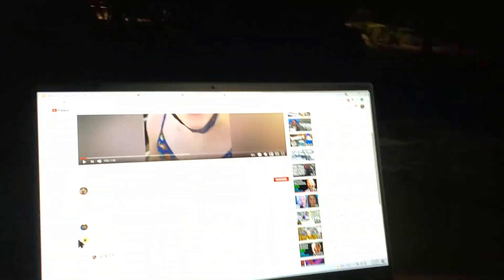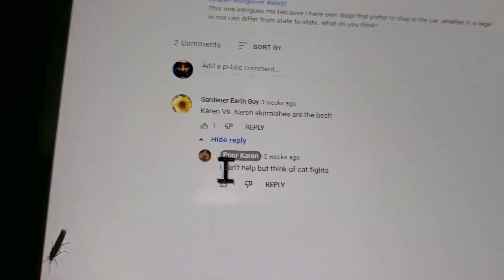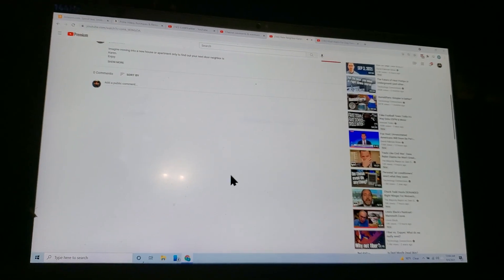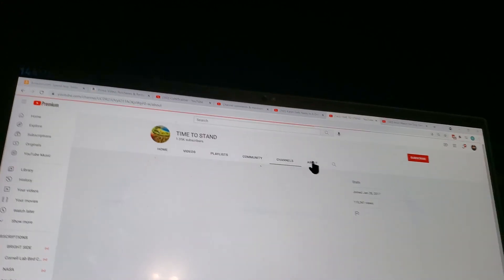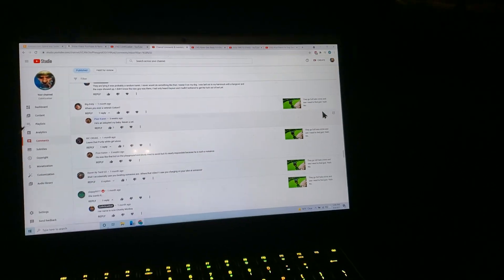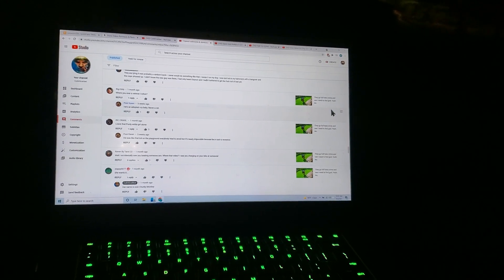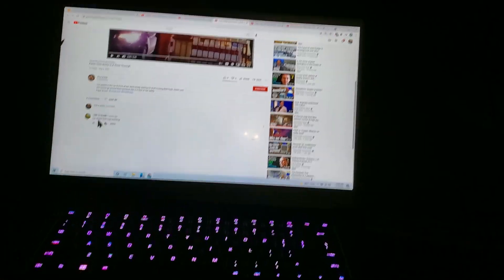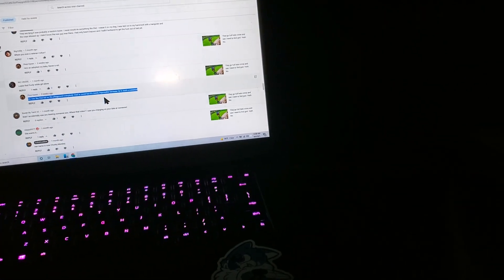When you meet one of my trolls, examine their account. You will see a consistent pattern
It's a broken fucking record. OVER and over for years. Always the same story. The same type of people. Misinformation. Lies. Bullying. They are bigots and proud of it.